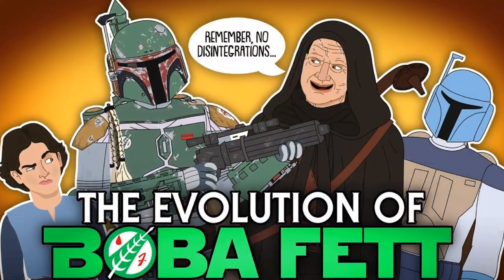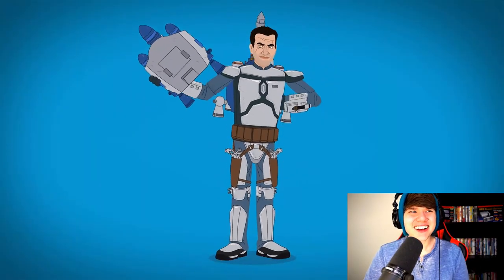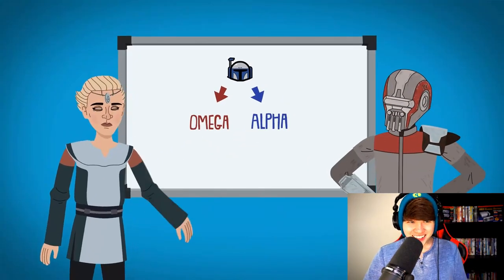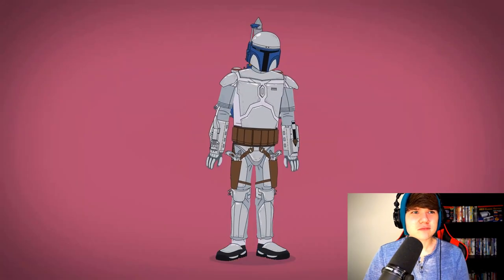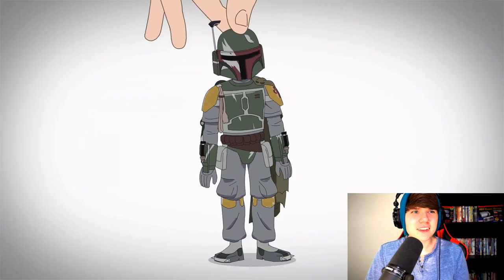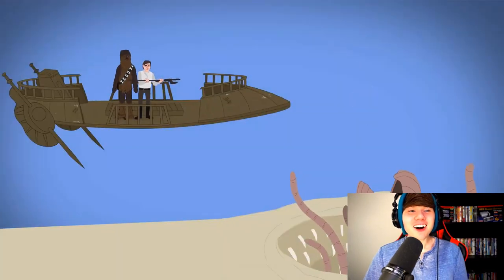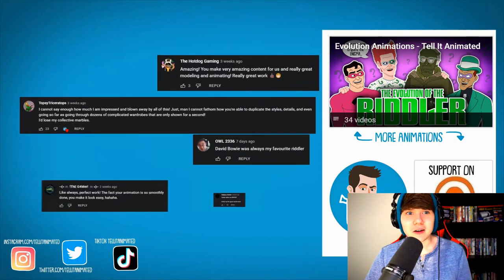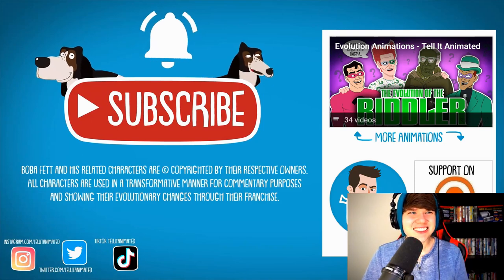The Evolution Of Boba Fett (ANIMATED) @TellItAnimated REACTION!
Here is my reaction to The Evolution Of Boba Fett (ANIMATED)

This is a reaction video. Reaction videos can often be misunderstood. What I am doing on my channel is transforming existing content through the use of editing with many zoom, pan, and fade in effects. I also provide a heavy amount of commentary to make my reaction videos my own.

These videos can take anywhere from hours to days to produce with the amount of editing and effort that I put into these videos. I love to produce quality content by transforming other content by reacting to it and using a heavy dose of editing, commentary, as well as my on screen personality.

Camera & audio equipment I use:
Logitech C920x Pro HD Webcam
Audio-Technica ATR2100-USB Cardioid Dynamic USB/XLR Microphone
Behringer Xenyx Q502USB

What's up YouTube my name is Cody and welcome to Anything4Reactions. I love anything and everything that deals with video games and movies. On this channel you can expect movie and video game reviews, reactions, and also vlogs about my life as well. Hopefully you are ready to have a lot of fun, many laughs, and some amazing content that I will be making on this channel.